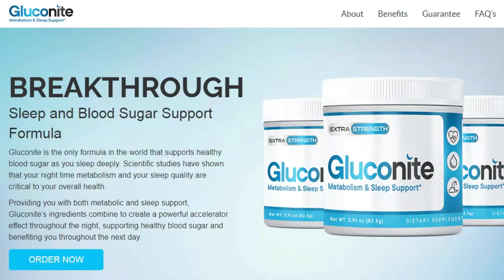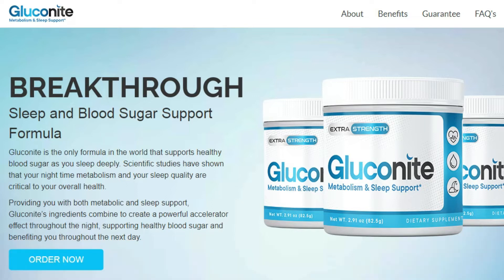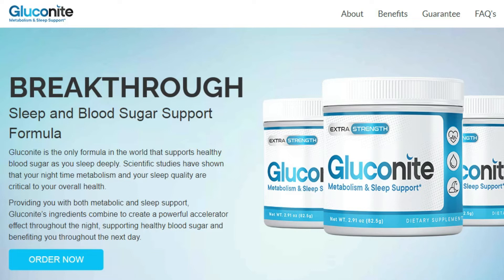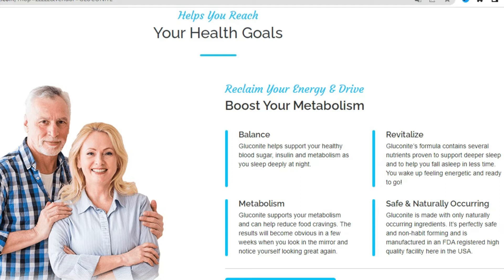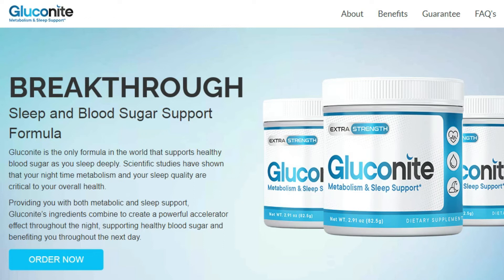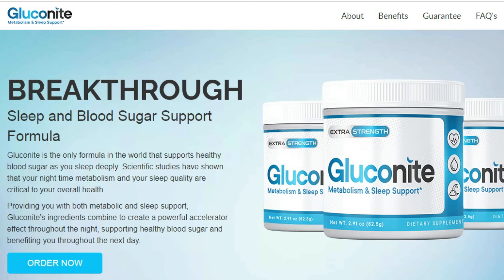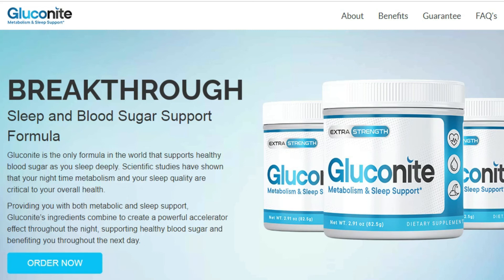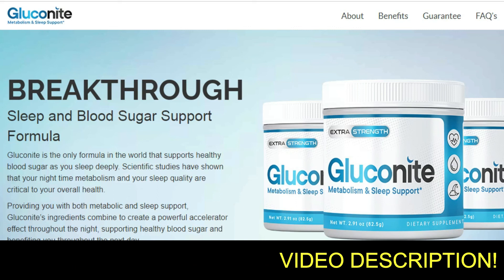DOES GLUCONITE WORKS – HONEST REVIEW - CHECK THIS OUT BEFORE YOU BUY GLUCONITE!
Gluconite is a potent metabolism and sleep support supplement that is formulated to help stabilize and balance blood sugar levels overnight. and the formula works overnight to support blood sugar while giving you a more restful sleep.

What Does Gluconite Do?

Gluconite uses herbal extracts, vitamins, and minerals to support your metabolism and sleep overnight.

The goal of Gluconite is to give you a more restful sleep, which means you wake up feeling more refreshed. When your body is more refreshed, it’s better able to do its job. You can more easily balance blood sugar, for example, and control your metabolism.

Gluconite Ingredients

Each scoop of Gluconite contains a substantial dose of multiple relaxing herbal extracts. There’s 1,000mg of hibiscus powder, for example, along with 500mg of chamomile and 367mg of white willow bark extract. All of these ingredients have been shown to help the body relax, making it easier for you to fall asleep.

When do you take Gluconite?

As advised you can take a scoop of powdered Gluconite supplement, add it to the water or your favorite beverage. Drink this mixture every day regularly after dinner an hour before bedtime. The formula might start to work in stimulating the nighttime metabolism for providing effective results according.

Gluconite review:

Hey! That's all right with you, my name is Sara, and today I'm going to tell you everything you need to know about Gluconite before you actually buy the product.
I also have two really important alerts, so pay close attention to what I have to tell you.
The first thing you need to know about Gluconite is: be careful which website you buy Gluconite from, because this product is only sold on the official website.

Gluconite uses ingredients like melatonin, willow bark extract, chamomile, hibiscus and other ingredients that can support deep sleep to achieve these benefits.

So yes, you can trust this product, there are many people having great results with Gluconite, and you can have results too.

For more information on price, delivery and shipping, just access the official website below!

DOES GLUCONITE WORKS –  HONEST REVIEW - CHECK THIS OUT
BEFORE YOU BUY GLUCONITE!